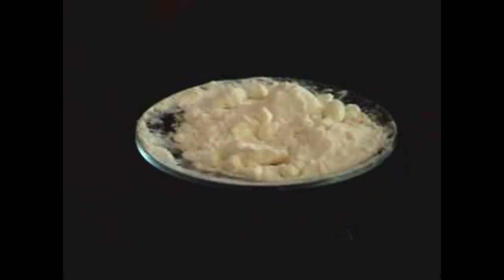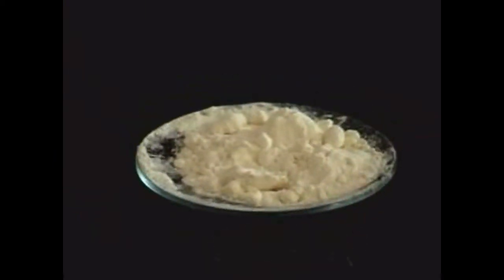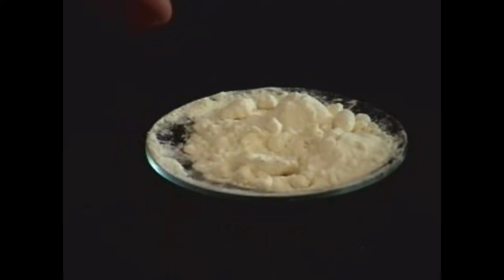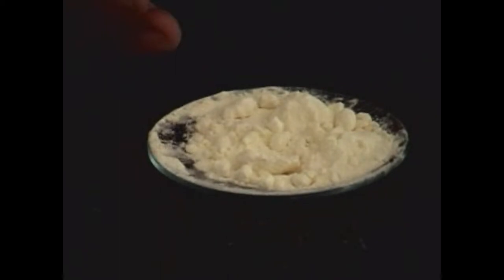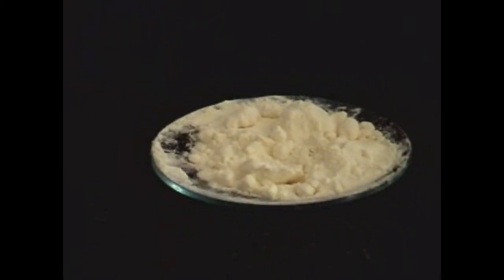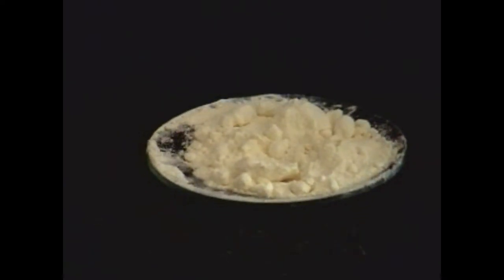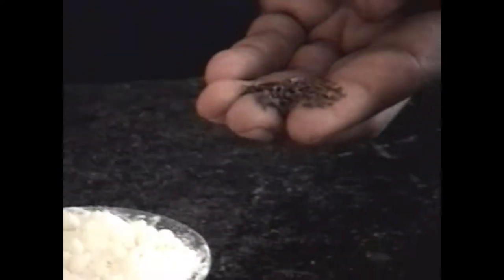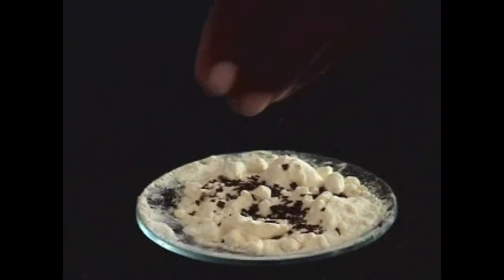SEPARATION OF SULPHUR AND IRON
IN THIS VIDEO MAGNETIC SEPARATION IS EXPLAINED